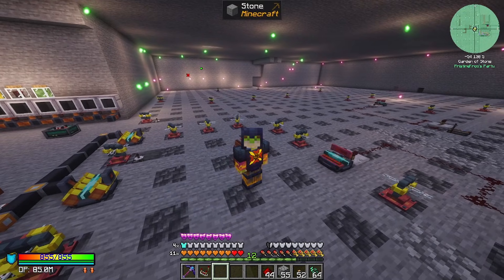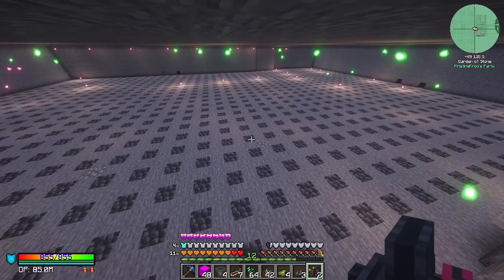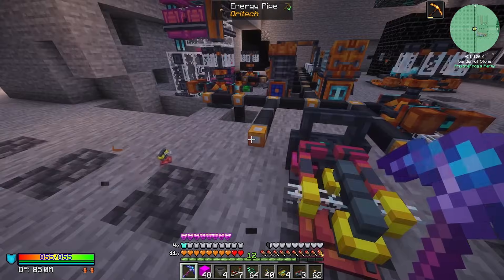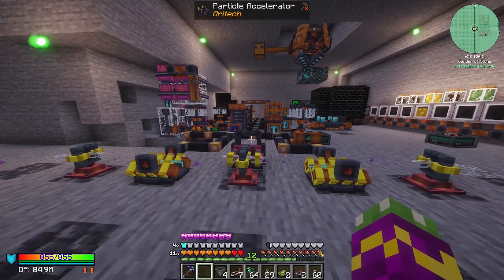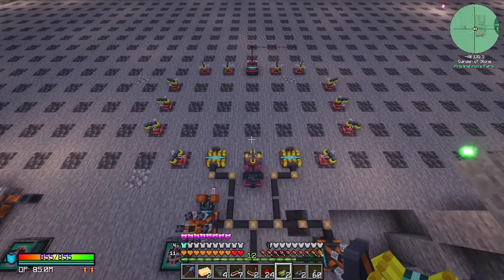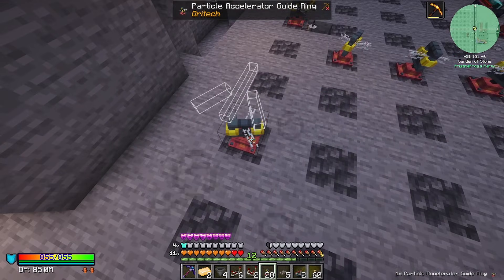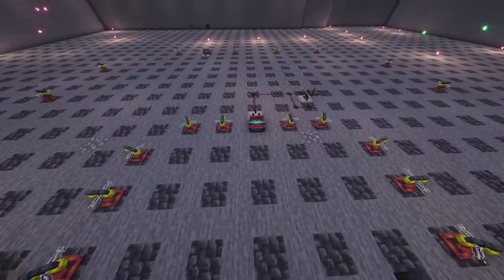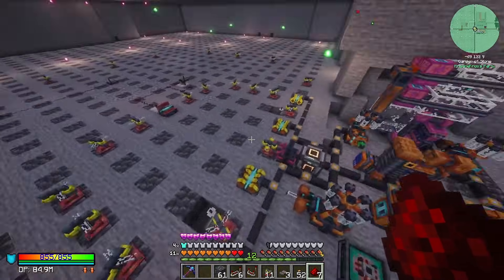StoneBlock 4: Oritech Particle Accelerator Setup (Plutonium Dust Tutorial)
If you’re playing StoneBlock 4 and you’ve reached the Tier 5 Questline, you’ll eventually need Plutonium Dust — and that means learning how to set up the Oritech Particle Accelerator.

In this video, I walk you through exactly how to build the basic Particle Accelerator setup using the Oritech mod in StoneBlock 4. This is the simplest and most reliable design to get you started with Plutonium production, even if you’re totally new to Oritech or confused by the multiblock structure.

I cover everything from:
• How to build the Oritech Particle Accelerator multiblock
• Where to place the Magnets, Ion Injectors, and Accelerator Rings
• Power requirements & starter power setups
• Basic redstone configuration (easy version)
• How to generate Plutonium Dust using the proper inputs
• What the Tier 5 Questline expects from your setup
• Tips for upgrading, expanding, and improving efficiency

This build works in StoneBlock 4, but also applies to other modpacks

The goal of this tutorial is to give you the groundwork — a simple Particle Accelerator layout that consistently produces Plutonium Dust without needing advanced redstone or complex automation. Once you get the basics down, you can absolutely optimize the control system, improve the design, or integrate it into your main power, automation, or storage systems later.

Whether you’re stuck on the Plutonium Dust quest, trying to understand how the Particle Accelerator multiblock works, or just needing a simple, functional blueprint for Oritech progression, this guide will get you moving fast.

StoneBlock 4 adds a ton of tech progression steps, and the Oritech mod can feel intimidating at first — but once you see how the Particle Accelerator actually works, it becomes one of the most useful machines for mid-to-endgame crafting, nuclear materials, and advanced resource processing.

If this video helps you unlock Oritech, complete your Tier 5 quests, or finally start generating Plutonium Dust reliably, consider leaving a like or dropping a comment — it all helps the channel grow!